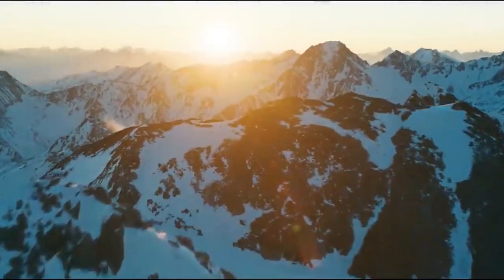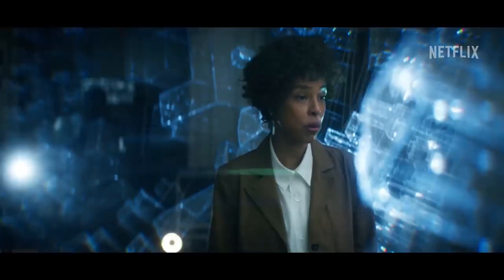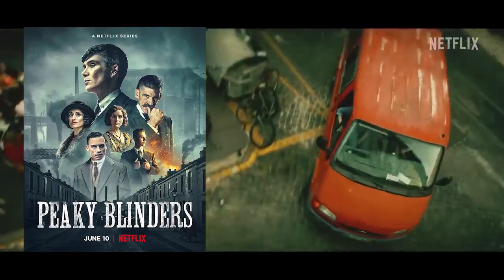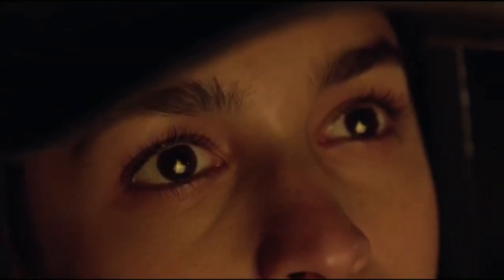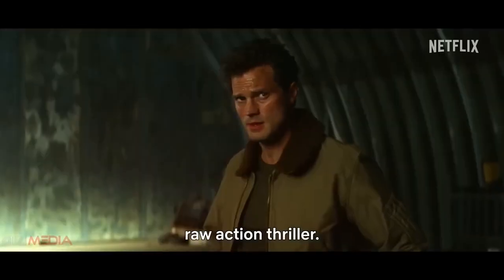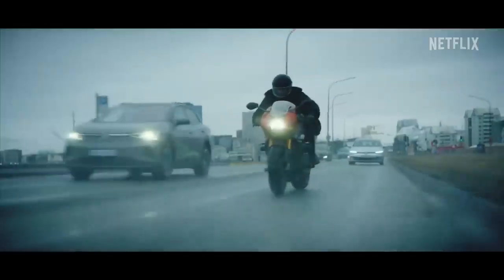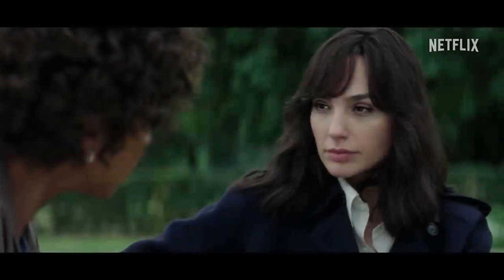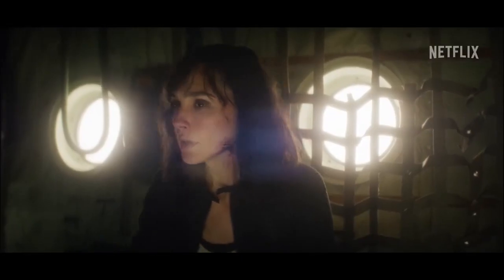Heart of Stone Trailer Review: Gal Gadot's Explosive Action Thriller! Netflix Movie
Heart of Stone Trailer Review: Gal Gadot's Explosive Action Thriller! Netflix Original Movie

Get ready for an adrenaline-fueled ride as we dive into the captivating world of films and trailers. In today's video, we'll be delving into Netflix's highly anticipated blockbuster, "Heart of Stone," starring the phenomenal Gal Gadot and directed by the talented Tom Harper. This espionage thriller promises to be a game-changer in the action genre, and we cannot wait to share all the exciting details with you!

Netflix has meticulously crafted "Heart of Stone" following the massive success of "Red Notice" and "The Gray Man." Gal Gadot, known for her iconic role as Wonder Woman, is set to lead her first original action film, making this a monumental moment in her career.

Under the guidance of director Tom Harper, acclaimed for his work on "Peaky Blinders" and "War and Peace," "Heart of Stone" boasts an incredibly talented team. The captivating storyline is a collaboration between comic-book writer Greg Rucka and Academy Award-nominated screenwriter Allison Schroeder, ensuring an enthralling and thrilling plot.

The film's production showcases stunning locations, taking us on a globe-trotting adventure. Filming commenced in the vibrant city of London, continued amidst the breathtaking landscapes of Reykjavík, Iceland, and concluded in the picturesque city of Lisbon, Portugal.

Now, let's talk about the heart-pounding trailer! Released during Netflix's annual Tudum event, the "Heart of Stone" trailer leaves us at the edge of our seats. The action sequences are epic, and Gal Gadot's portrayal of intelligence operative Rachel Stone is simply mesmerizing. Jamie Dornan's charming secret agent character adds an intriguing dynamic to the mix, keeping us hooked from the start.

The plot unfolds as we discover Rachel's double life, leading a covert peacekeeping organization, the Charter, with cutting-edge AI technology. But when a brilliant-yet-vengeful hacker, played by the talented Alia Bhatt, threatens the Charter's safety, the stakes reach an all-time high.

Join us on this thrilling journey as the trailer takes us across the globe, witnessing jaw-dropping sequences in stunning locations. Will Rachel save the Charter from falling into the wrong hands while protecting her MI6 team?

Mark your calendars for August 11, 2023, as "Heart of Stone" is set to hit Netflix screens worldwide. This star-studded cast, explosive action, and compelling storyline are sure to leave you on the edge of your seat!